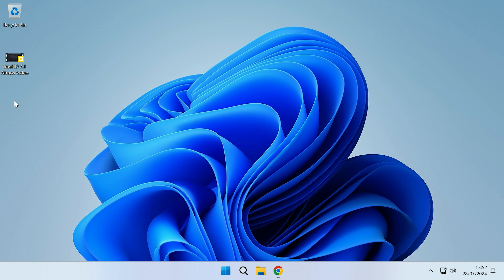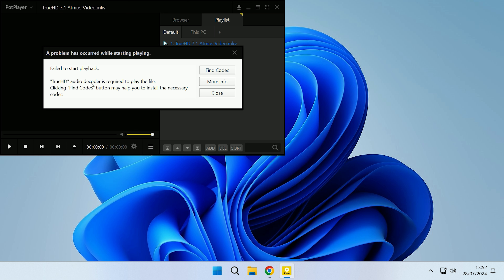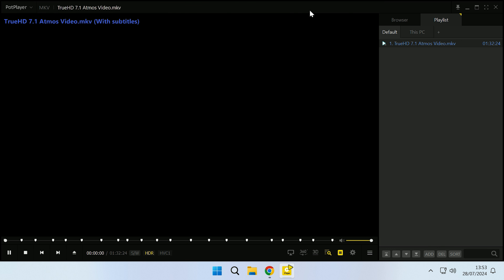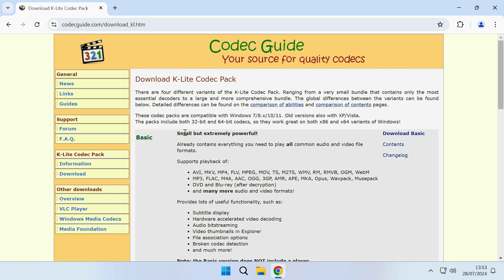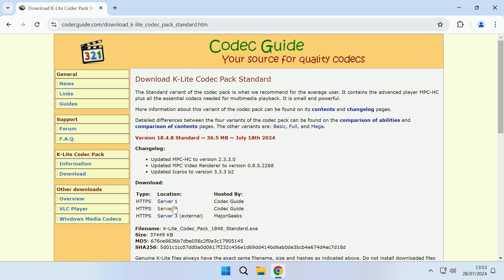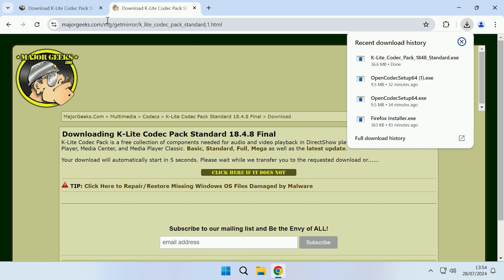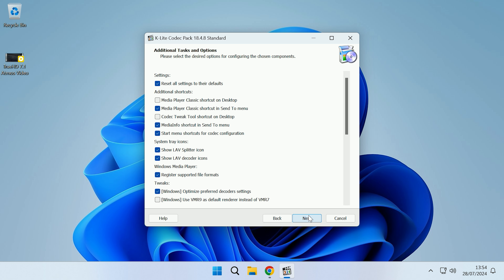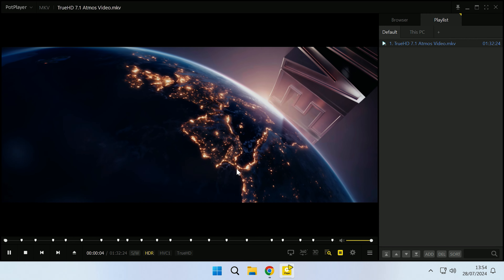PotPlayer True HD Decode Error Fix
Hey guy's R4GE VipeRzZ here, and today I'm going to show you how you can fix Dolby True HD decode error in PotPlayer.

Inorder to fix the problem we will need to install codecs for Dolby True HD audio. If you installed the standard k-lite codec pack, then that will install the codecs that are required for Dolby True HD to work. The k-lite pack is free and open source so you don't have to pay for it.

This video came about as a result of PotPlayer showing me the failed to start playback error. Specifically is said "TrueHD" audio decoder is required to play the file. Clicking "Find Codec" button may help you install the necessary codec. However, the Potplayer standard codecs didn't solve the problem, so the k-lite pack had to also be installed.